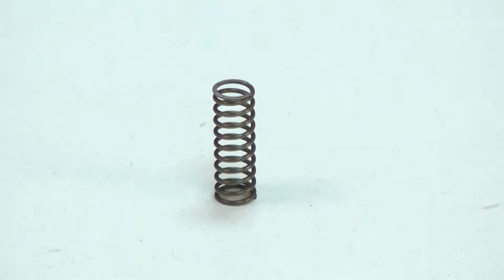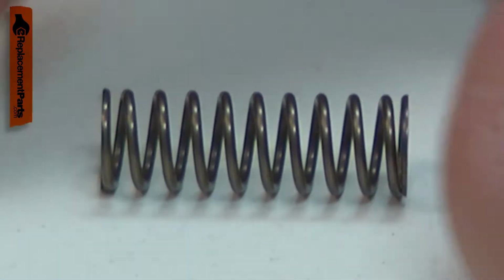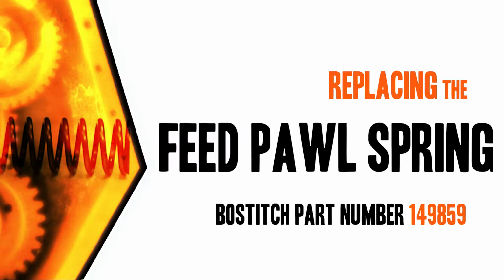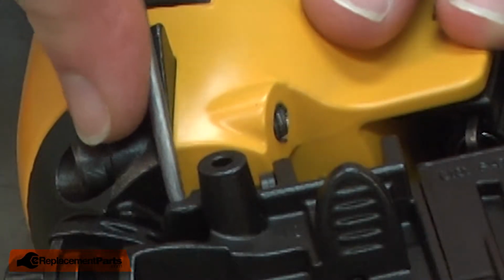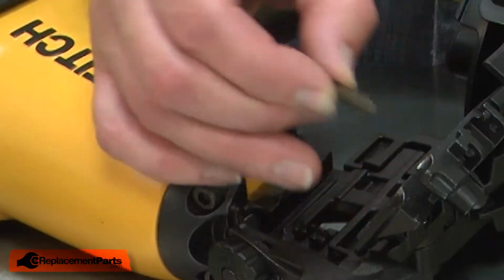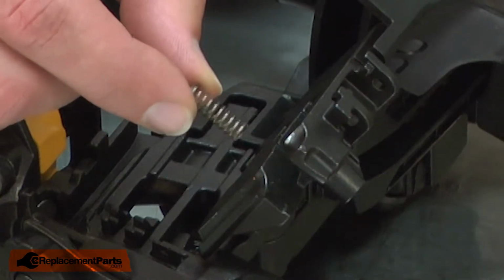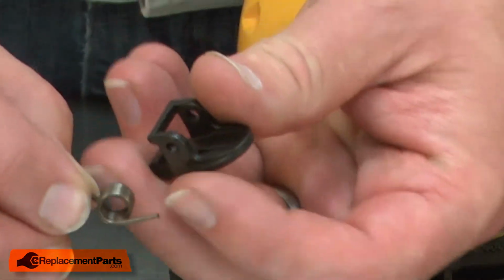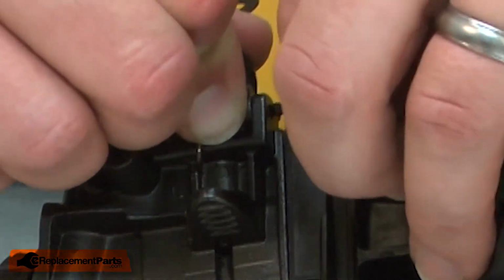Bostitch Roofing Nailer Repair - Replacing the Feed Pawl Spring (Bostitch Part # 149859)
Do you need a replacement Feed Pawl Spring for your Nailer? eReplacementParts.com has thousands of replacement parts for a variety of Power Tools, Outdoor Power Equipment, and Appliances. To purchase the part shown in this video (Part # 149859), click the link here:

The information in this video is specific to Bostitch Nailers. The replacement process for different brands may differ slightly from the one you see in this video. To find more Nailer repair videos, check out our Power Tool Repair playlist

If you need a replacement Feed Pawl Spring for a different model number Nailer, simply enter your Nailer’s model number on our homepage here:

Not sure where to find your model number? No problem. You can find tips for locating your Nailer’s model number on our website here:

Replacing the Feed Pawl Spring can help solve the following issues you may be having with your Nailer:
1. Play in the Check Pawl
2. Nail Feeding Issues
3. Spring Damaged or Missing

Here are a list of the tools required for this repair:
• Hammer
• Small punch
• Pick
• Long-nosed pliers

At eReplacementParts.com, we think that Fixing Things Makes Sense! That’s why we’re committed to providing you with high-quality parts quickly and easily, and helping you save time and money on your repair. We only sell Original Equipment Manufacturer (OEM) parts, so you know that the part you order will be compatible with your Nailer. We also provide Same-Day shipping, so your manufacturer-approved part will arrive FAST!

For more info on our shipping or return policy, or to speak with a customer service representative, visit our